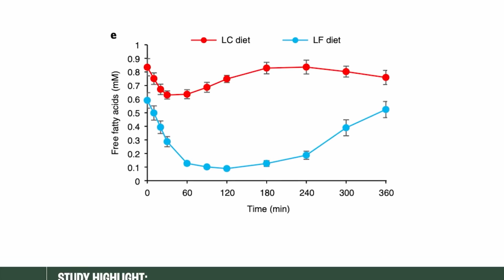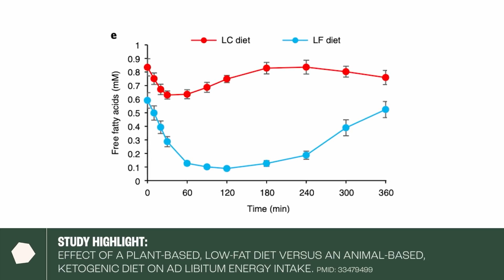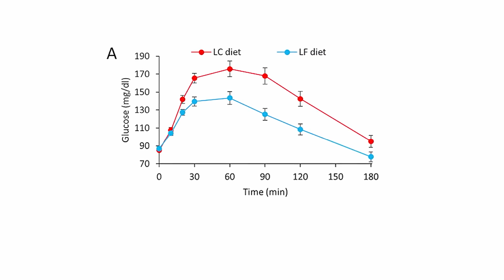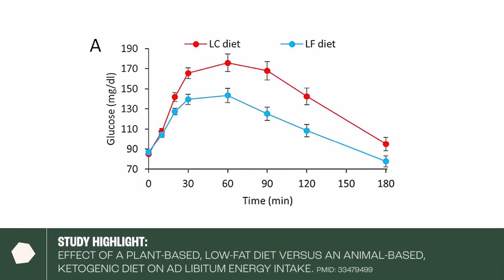From Lipotoxicity to Insulin Resistance: A deep dive | Will Bulsiewicz | The Proof Clips EP#275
Dive deep into the intricate world of insulin resistance and lipotoxicity. How does an excess of free fatty acids lead to metabolic disturbances? Why is the muscle cell's role in blood sugar regulation so crucial? Explore the groundbreaking research that unveils the microbiome's influence on these processes. Can walking post-meal or a high-fibre diet be the solutions we've overlooked? And what's the real impact of saturated and trans fats on insulin resistance? Join us on this comprehensive journey and discover the answers. 🤔 Ready to decode the mysteries of metabolic health?